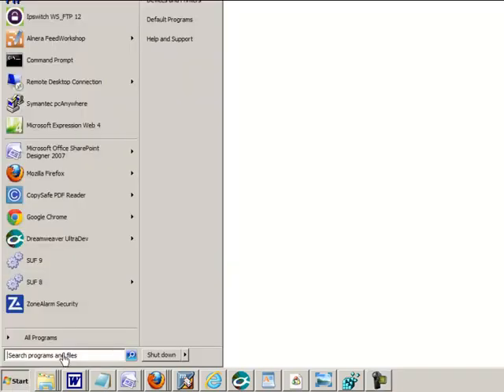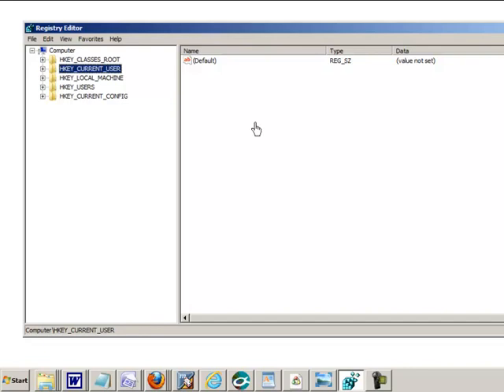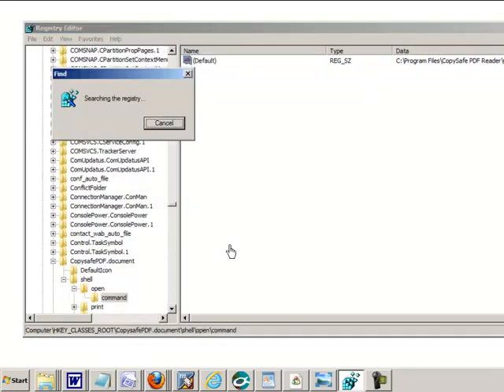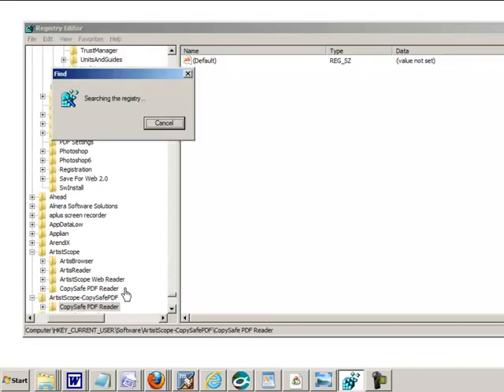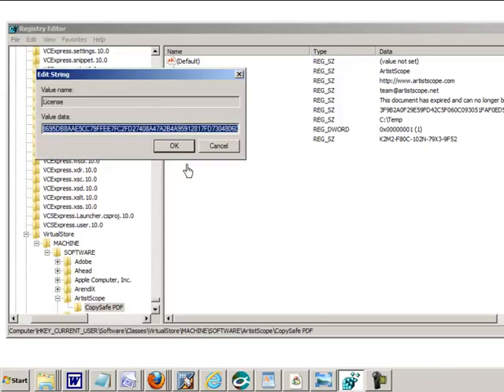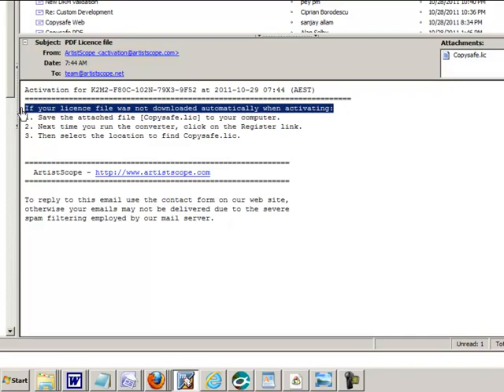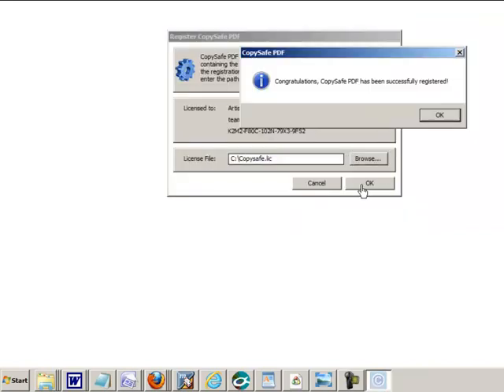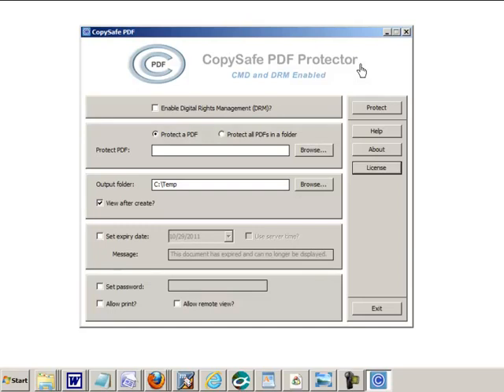Copysafe PDF - Recovering Failed Activation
How to recover a failed activation due to firewall interference when registering Copysafe PDF Protector.

Free modules are available to enable adding and editing your protectd PDF in DotNetNuke, Drupal, Joomla, Moodle and WordPress page editors.